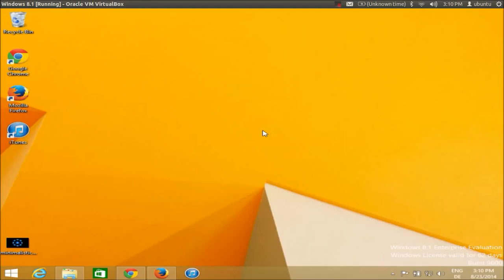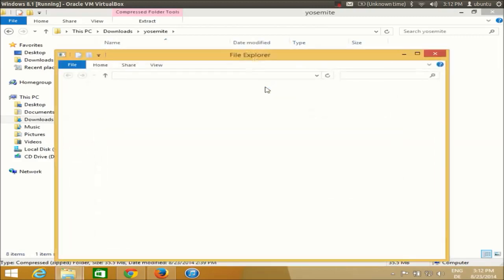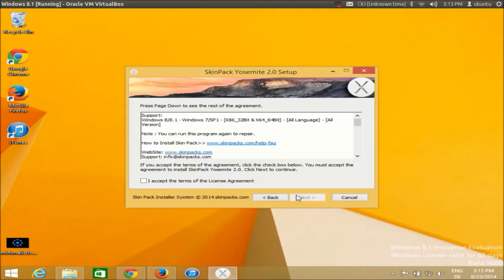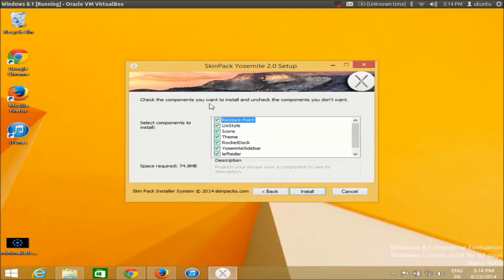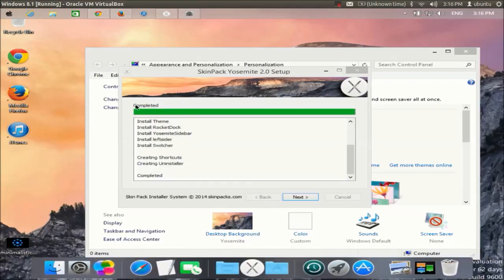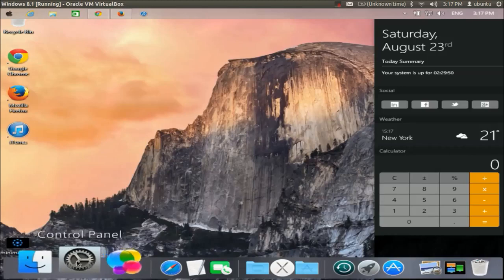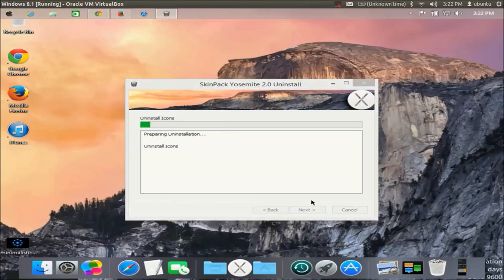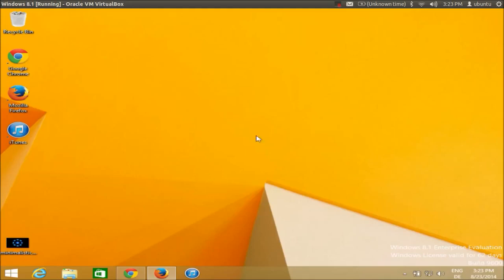Make Windows 8 / 8.1/10 look like Mac OS X Yosemite { Mac OS X Yosemite Skin Pack }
Windows 8/8.1/7/SP1 [X86_X64] – [All Language] – [All Version]

Mac OS X Yosemite SkinPack for Win7/8/8.1
Yosemite Transformation Pack - The best way to get OS X
Mac OS X Yosemite Skin Pack
OS X Yosemite SkinPack For Windows 7/8/8.1
Download OS X Yosemite Transformation Theme Pack
OS X Yosemite Transformation Pack For Windows 7/8.1